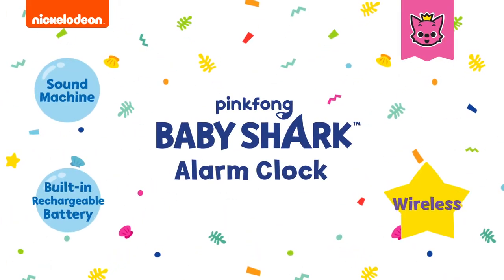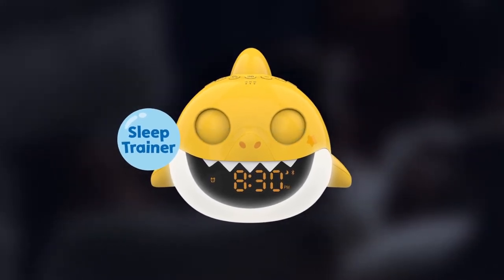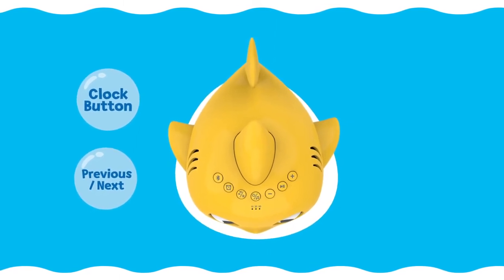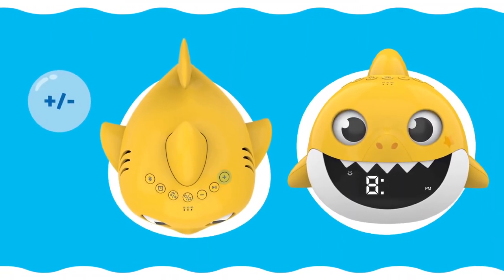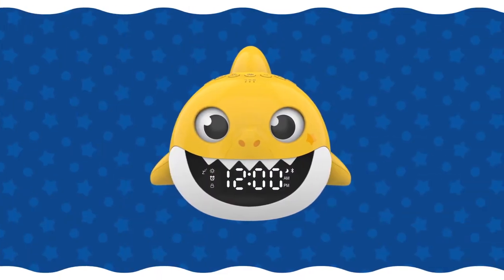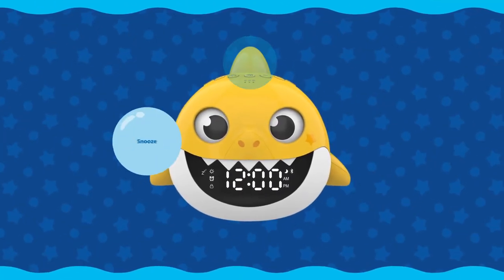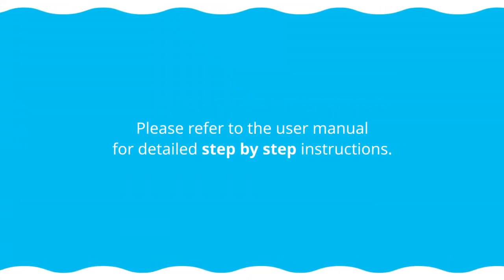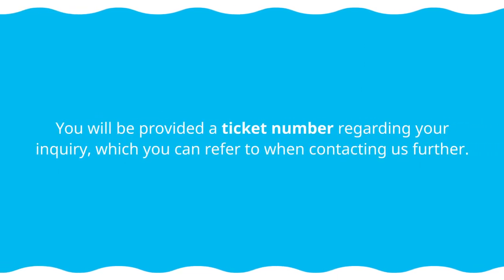How to Use the Sleep Trainer Function | Pinkfong Baby Shark Alarm Clock + Bluetooth Speaker ALM204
This video will show you how to use the sleep trainer function on your Baby Shark Alarm Clock!

Update your little one’s nightstand with the Pinkfong Baby Shark Alarm Clock + Bluetooth Speaker. Featuring sleep, play and wake modes, this device sleep trains children and teaches them about rest and quiet hours in an interactive way! Set the desired sleep time and every night, Baby Shark Clock sleeps through the night so your child knows to stay in bed. Set an optional night light to help your little one fall asleep peacefully. Half an hour before the wake time, the clock will open its eyes, glow and start looking around. Teach your kid to play quietly until the light turns green! Set the desired wake time, and Baby Shark Clock will start glowing and singing the Baby Shark song. The green light will stay illuminated for one hour in case your little one sleeps in! With alarm sounds, nature sleep sounds, snooze function and night light, this device is the perfect addition to any child’s room. Features a rechargeable battery and detachable micro USB charging cable for portability and convenience. Suitable for children ages 2+ for night light/sleep sounds; 3+ for all functions.

Available at Walmart